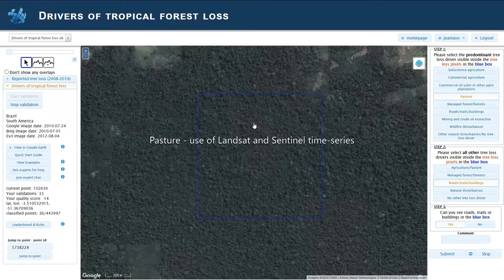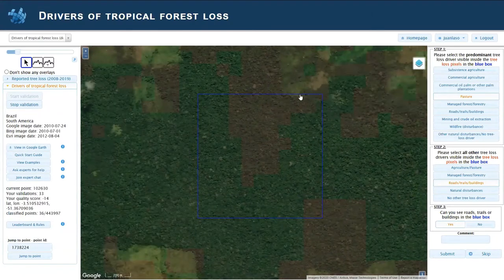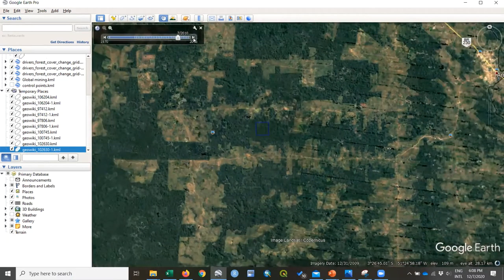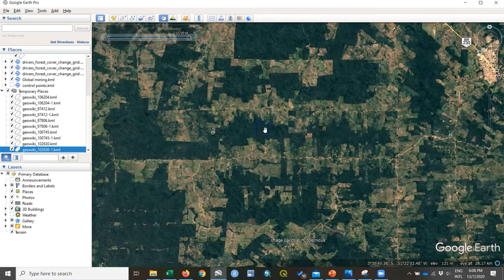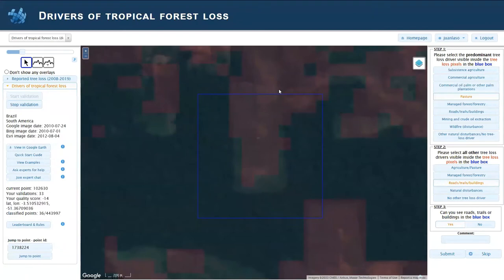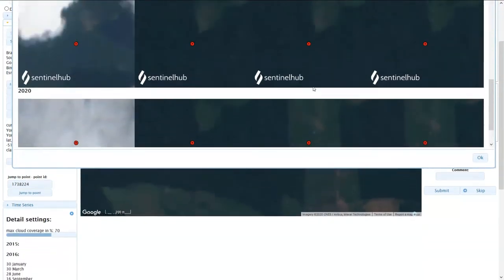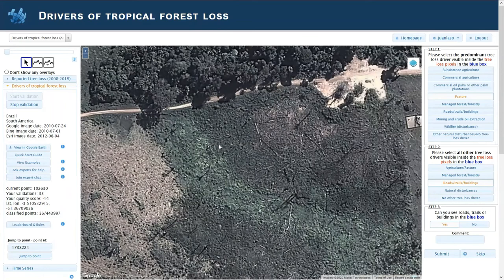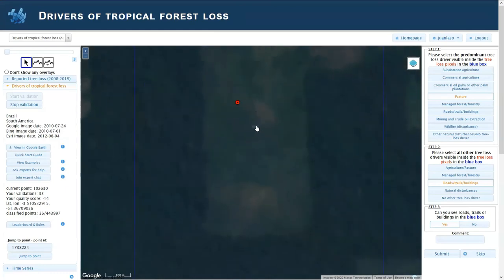Example of Pasture and the use of Landsat and Sentinel time-series tools, Brazil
Example of the "Pasture" driver in the Drivers of Tropical Forest Loss Geo-Wiki Campaign. Background Music: Free will possession by XTaKeRuX.